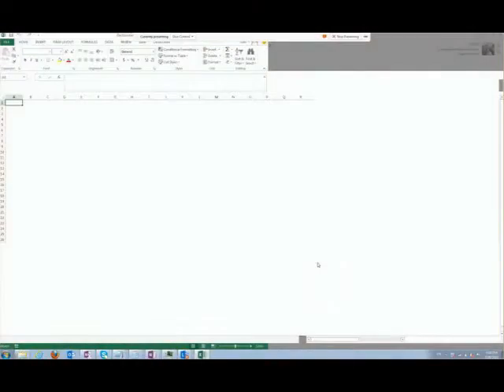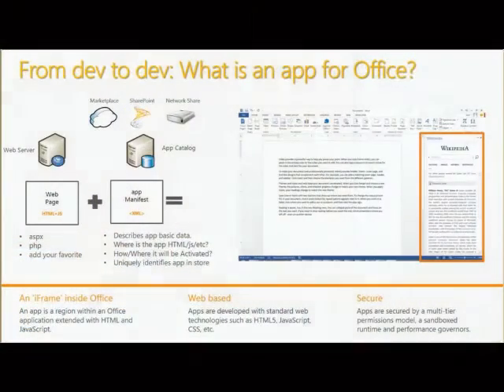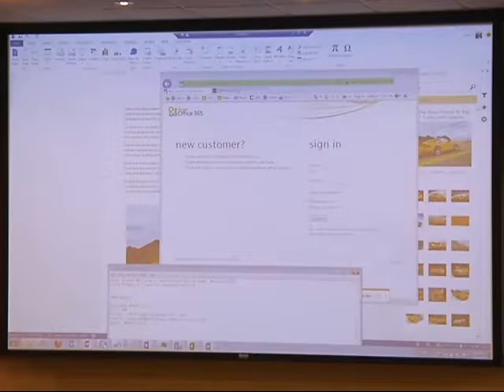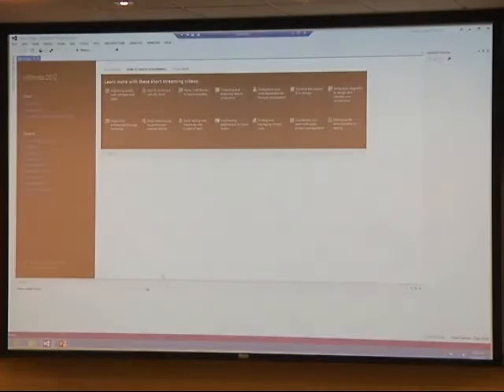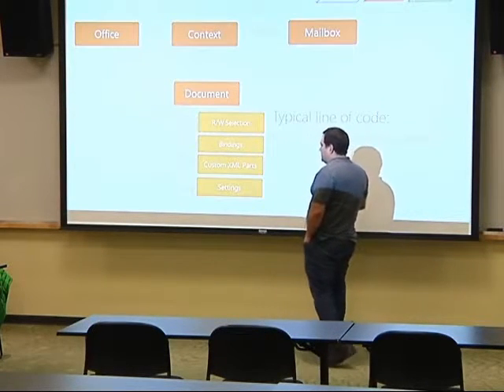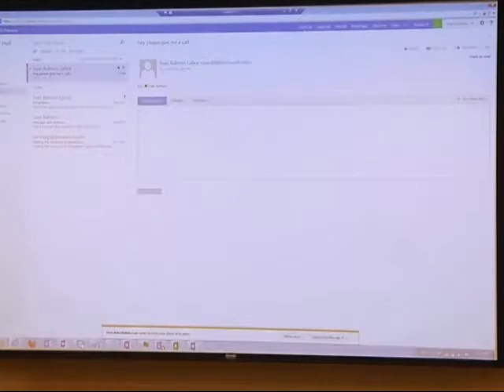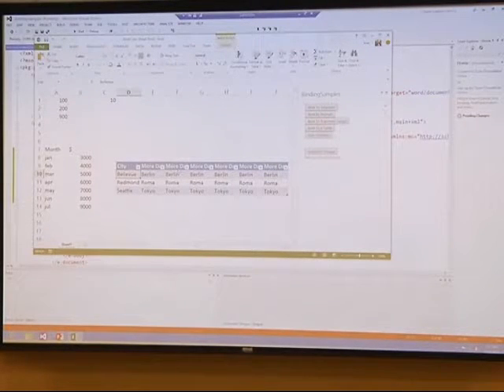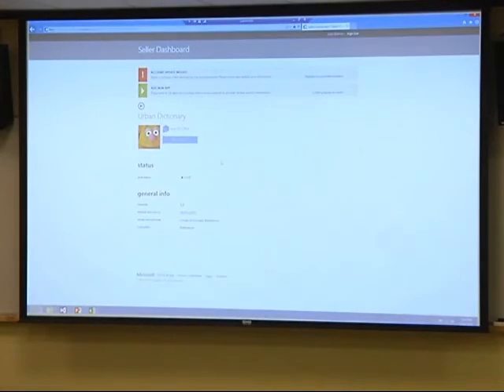Office & SharePoint Garage: Apps for Office with Juan Balmori Labra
The Apps for Office FTE Program is excited to present you a series of tech talks to help you create great apps. We�re starting off with the basics with this Office & SharePoint Garage event. Juan Balmori Labra will demo exciting new ways to extend Word, Excel, PowerPoint, Outlook using web technologies such as HTML5 and JavaScript! This workshop is a unique opportunity to get started on everything you need to know to start creating apps and delight potentially millions of Office users across the globe. You will learn what types of applications you can create, tools, tons of code samples, hosting options and much more. If you�ve already started building apps for Office, this tech talk will expand your toolkit to help you improve the functionality of your app.